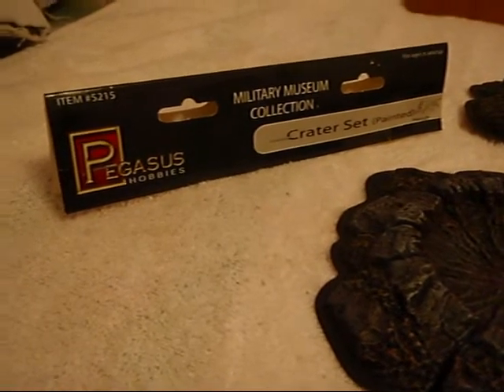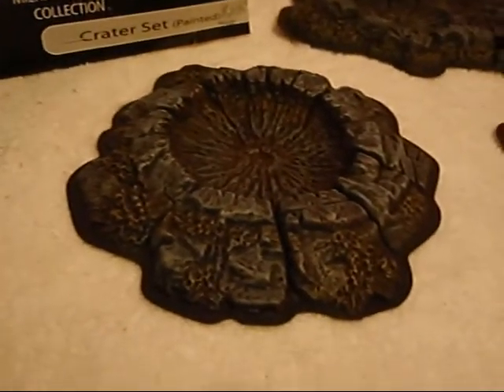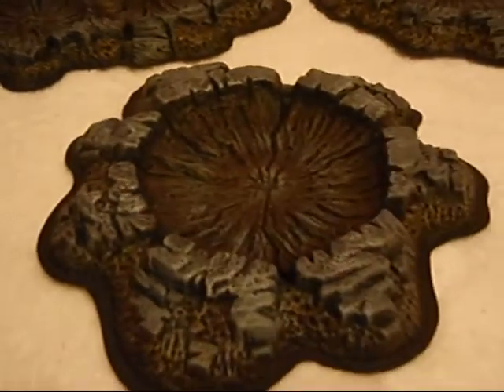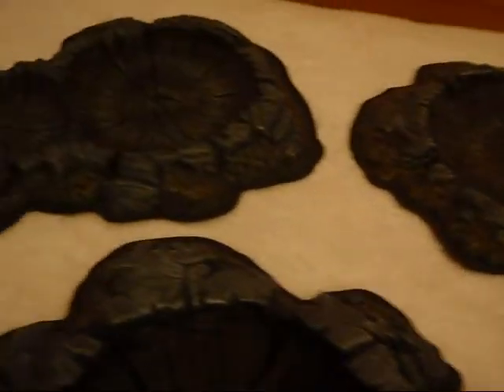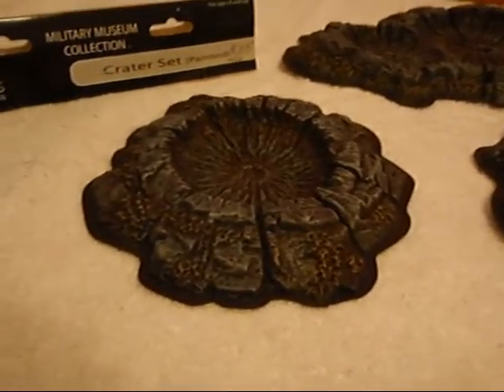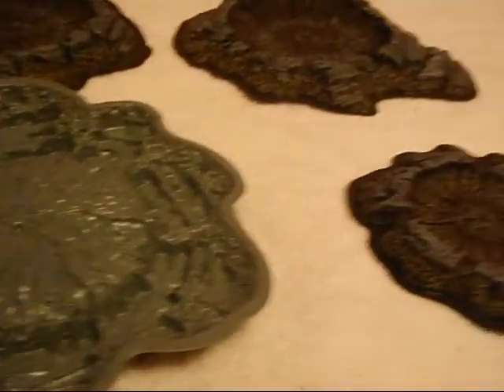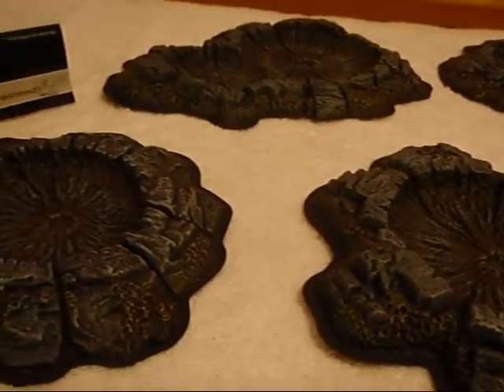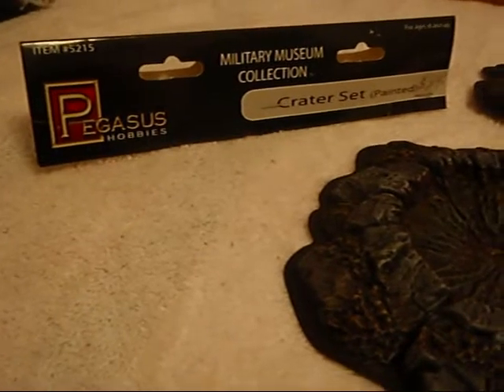Fox On - Pegasus Hobbies Crater Set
When I was in North Bay this weekend I picked up this Pegasus Hobbies Crater Set for only $24.00. I'm very happy with the quality and the fact that this set is cheaper then GW's and its painted. =D